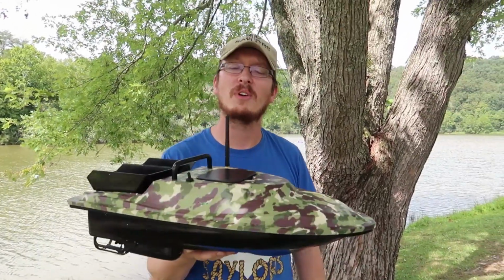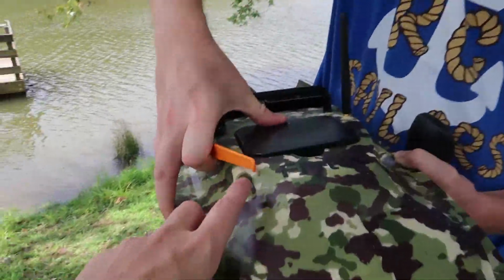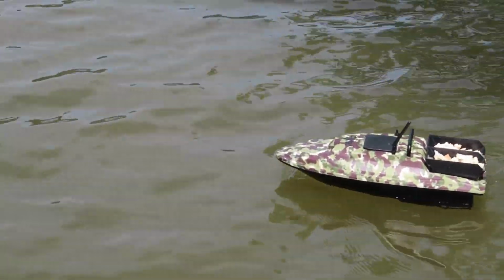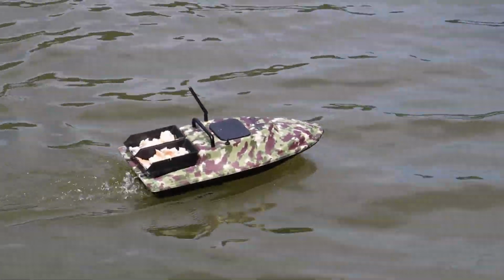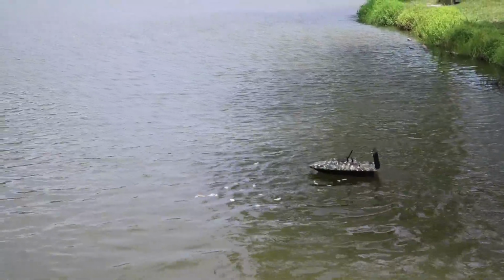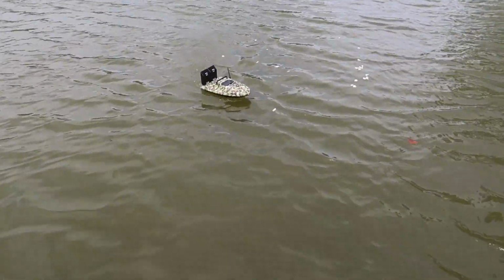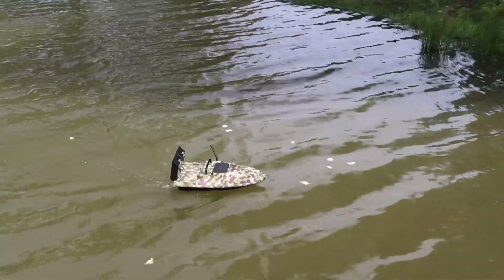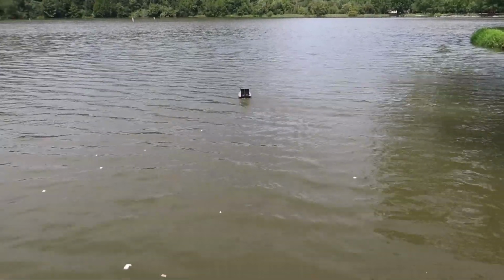We LOST OUR RC BOAT! - Camouflaged Bait Boat - TheRcSaylors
We set our RC boat down in the water and it just disappeared.  We thought we had lost it.  Turns out, the camouflaged skin just works really well! LoL!  We are really impressed with this camo bait boat.  All you need is a fishing line and some actual fish bait and this would be a lot of fun!

Support TheRcSaylors